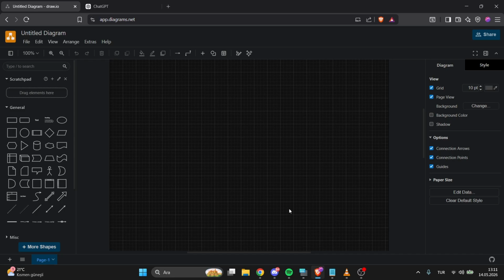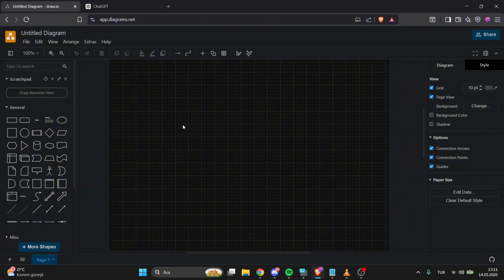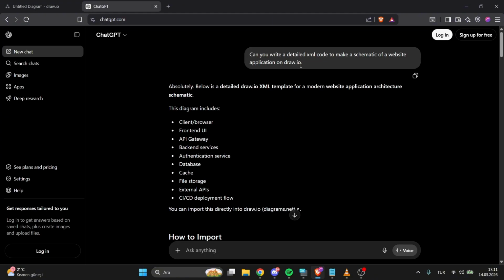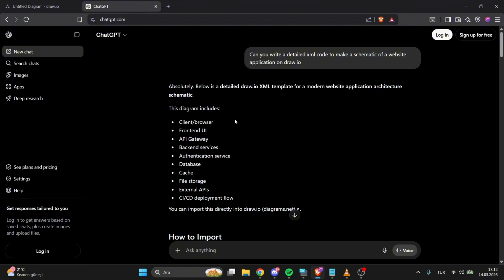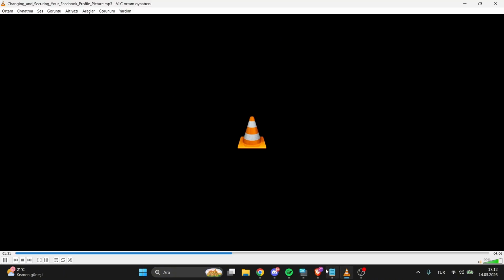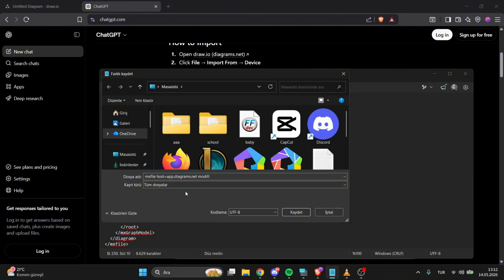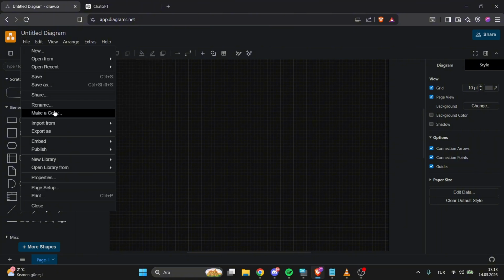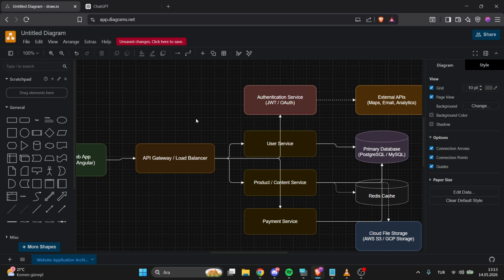How to Automate Draw.io Diagrams With ChatGPT (2026)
Learn how to automate your draw.io diagrams using ChatGPT in this quick tutorial! In this video, I’ll show you how to generate XML diagram code with ChatGPT and import it directly into draw.io to save time and improve your workflow. Perfect for flowcharts, mind maps, system diagrams, and more.